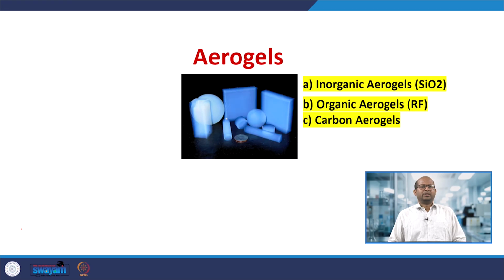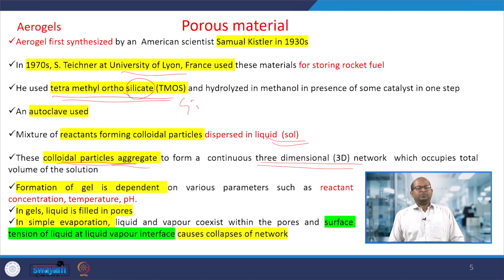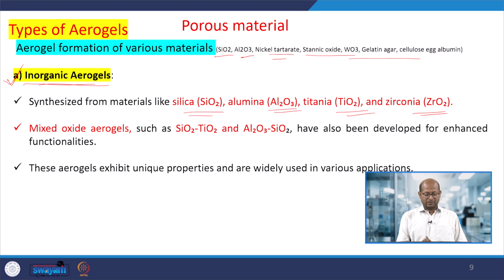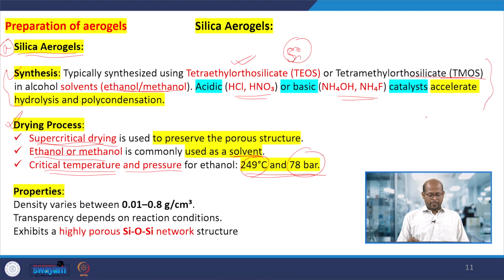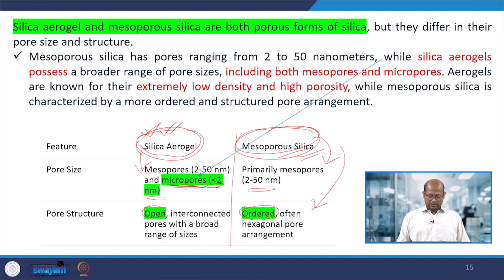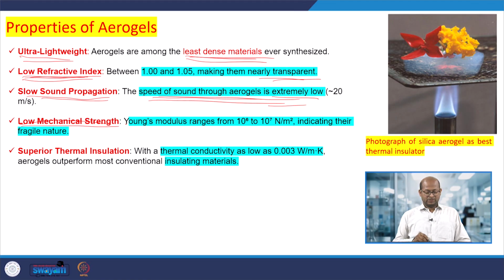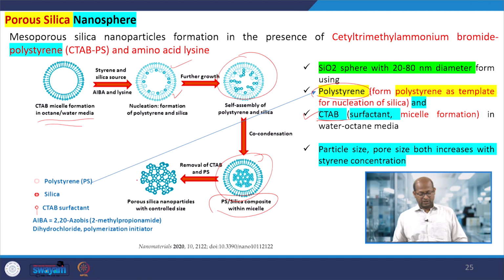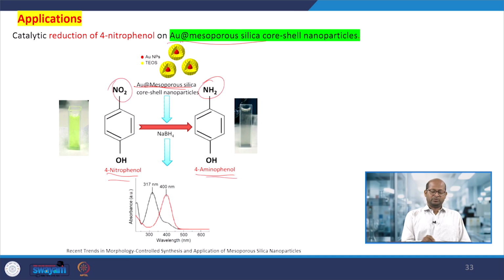Lecture 21 : Synthesis of Nanomaterials_Synthesis of Aerogels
Synthesis of Aerogels